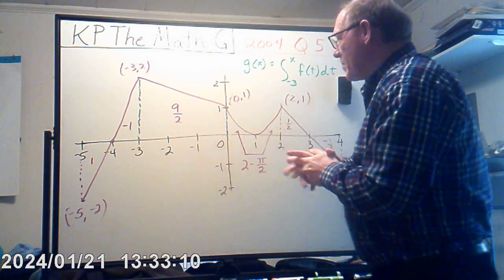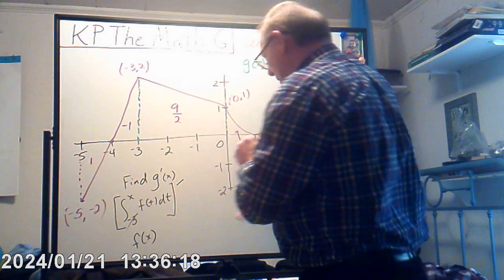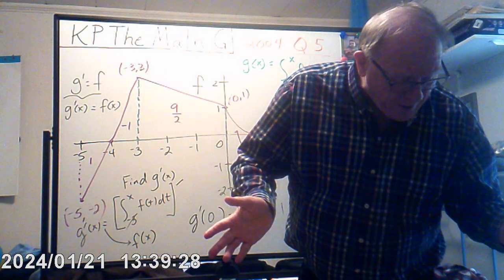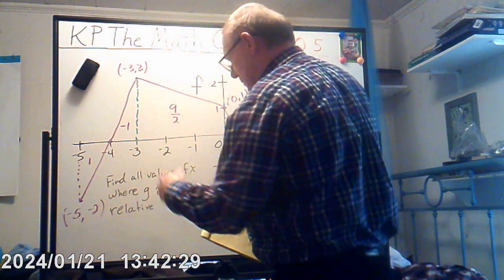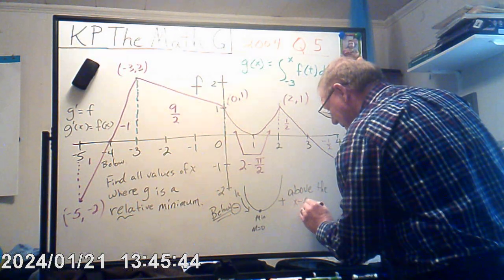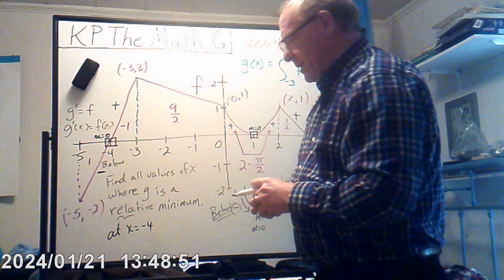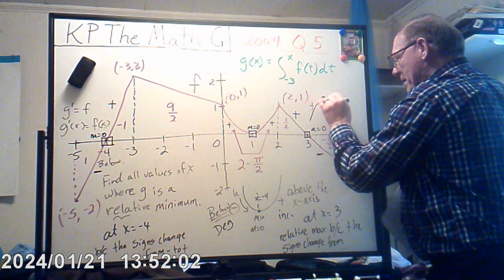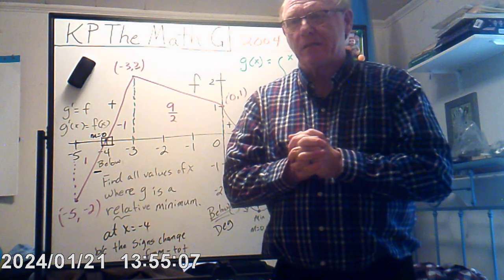Answering Relative Maximum And Relative Minimum Questions From The 2004 Free Response Question Five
In this video, I used the g function and graph from the 2004 free response Question 5.  I first demonstrated how to find g'(x) = f(x) and used that to find g'(a) or g'(b).  Secondly, I found all values of x where g is a relative minimum and a relative maximum.